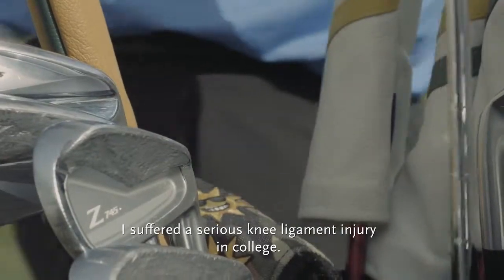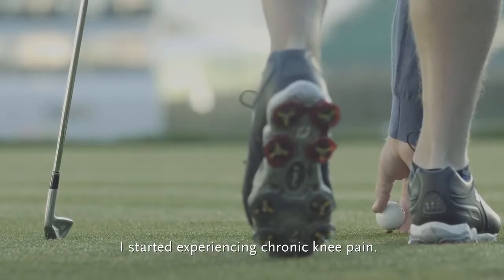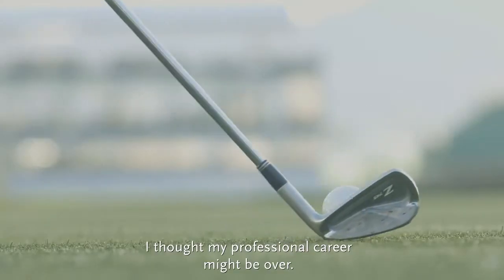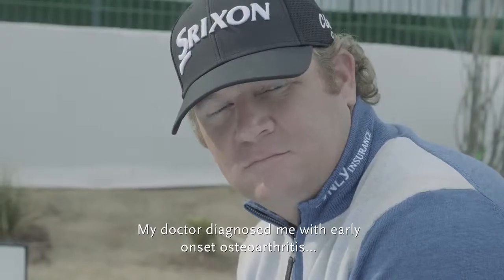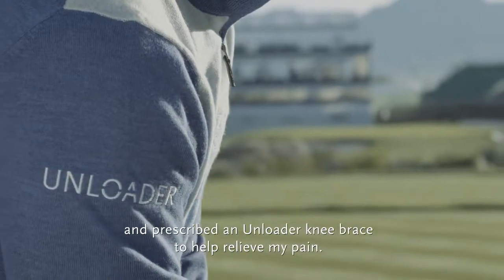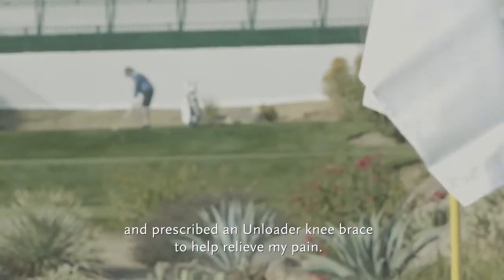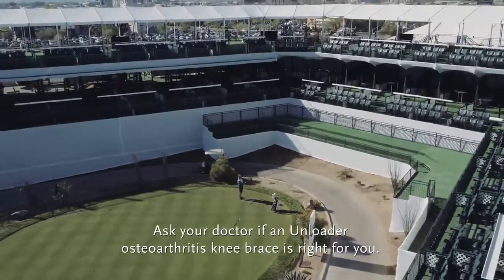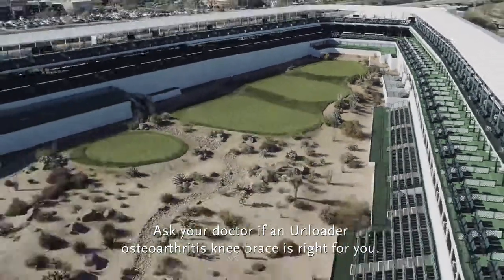Ossur Unloader® One Osteoarthritis Knee Brace for Golf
Indications: Mild to severe unicompartmental osteoarthritis
Unicompartmental knee conditions requiring load reduction, such as Articular Cartilage Defect Repair,  Avascular Necrosis, or Tibial Plateau Fracture